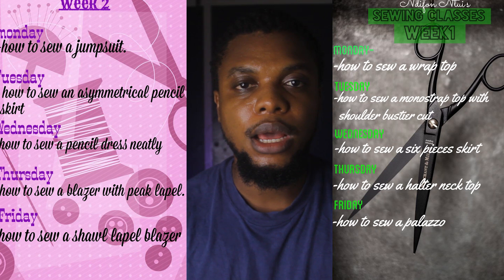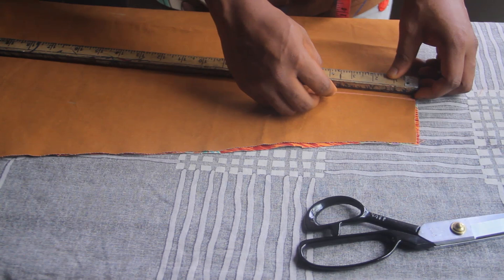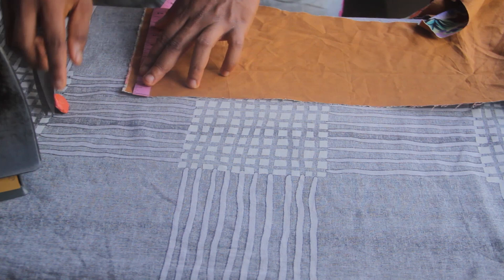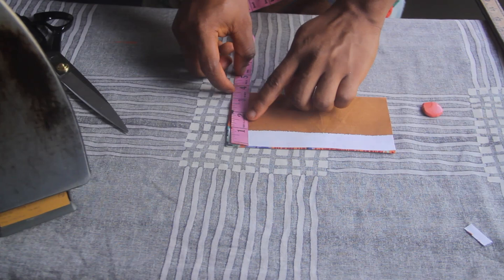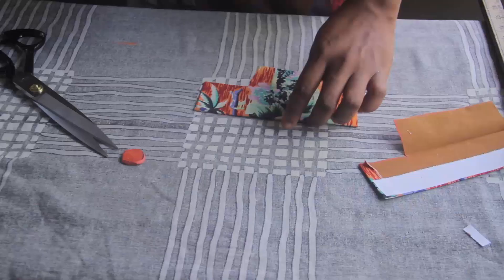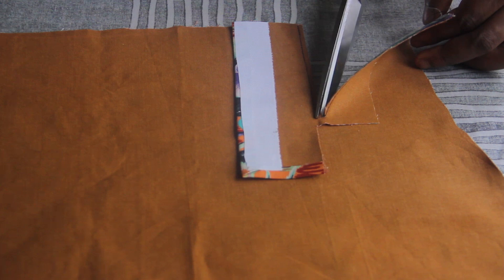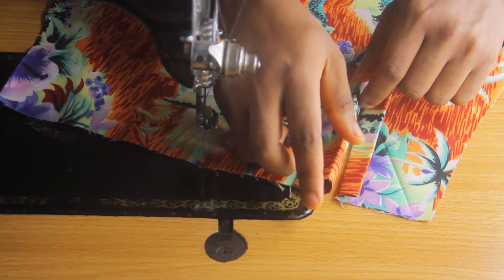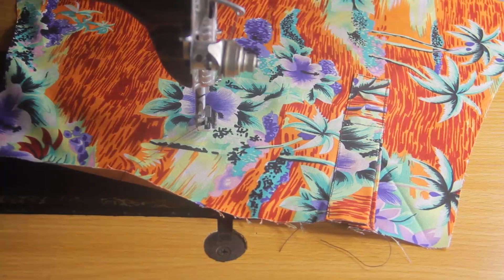how to sew a shirt placket easily. | NDIFON NTUI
This is a sewing tutorial showing you how to make a sleeve placket easily.